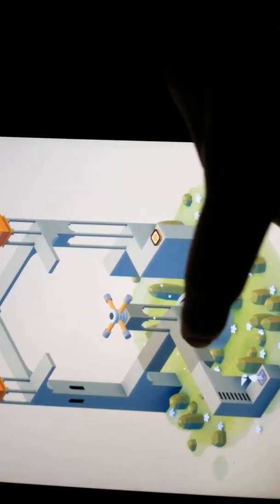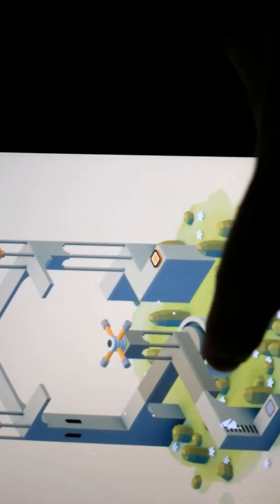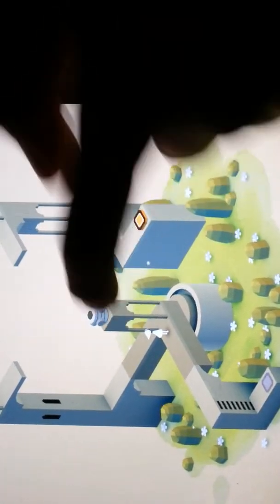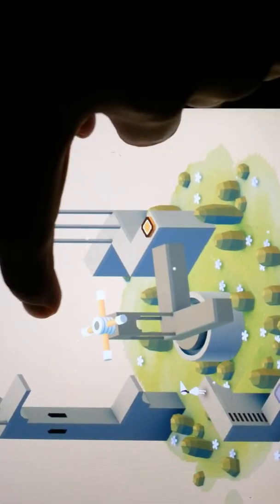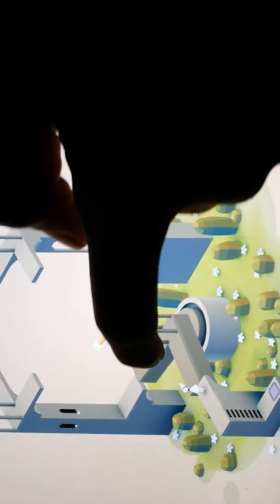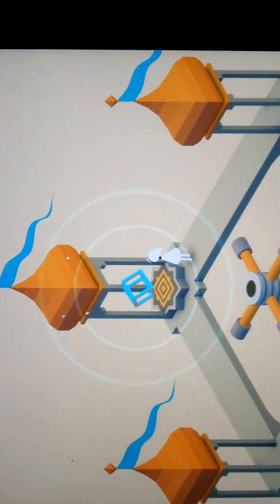Monument Valley episode 1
Whats on my ipad series monument valley